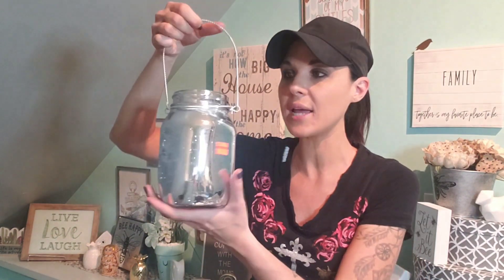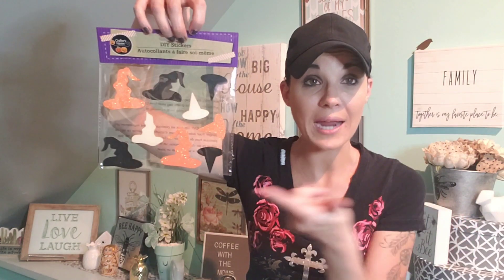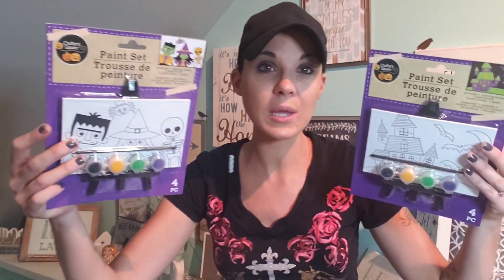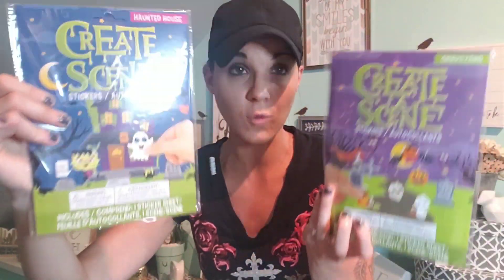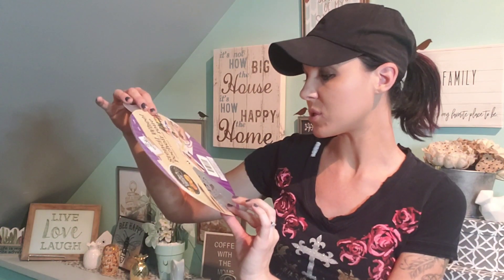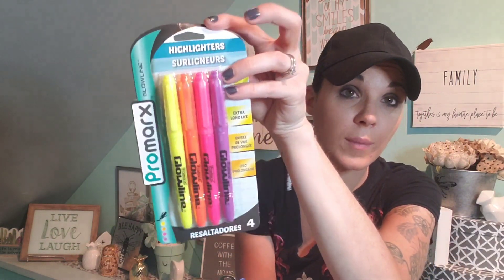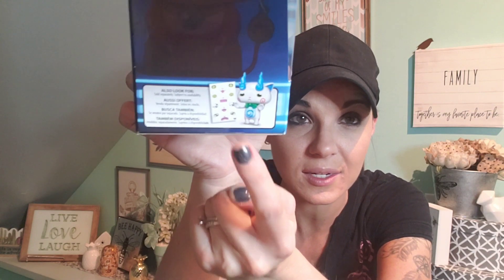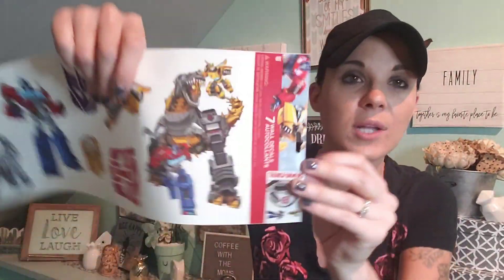Dollar Tree Haul August 15th 2019/Great Finds